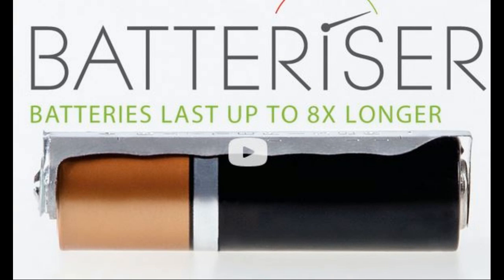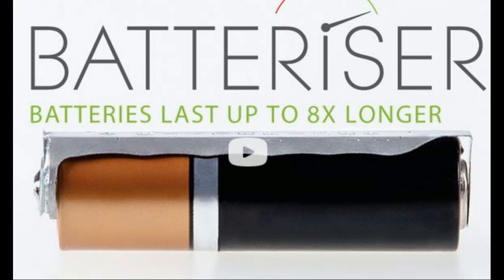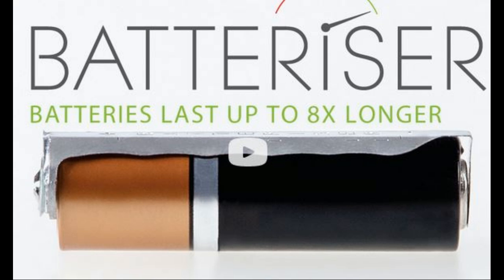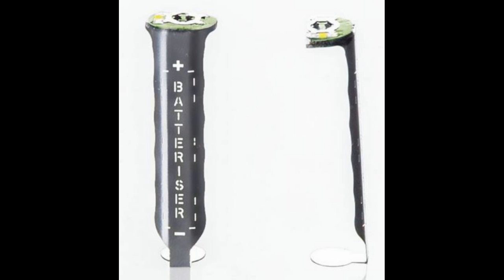Extend Your Battery Life By 800%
Great innovative idea hits the market soon.